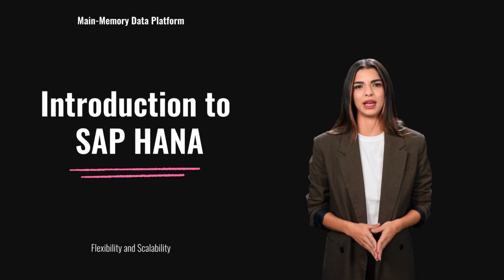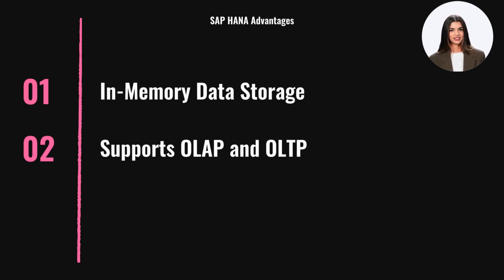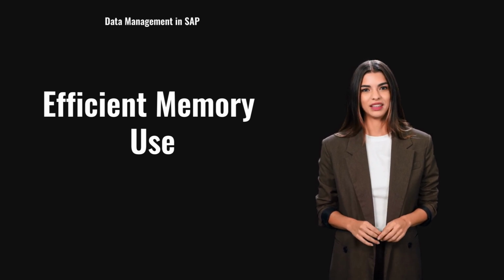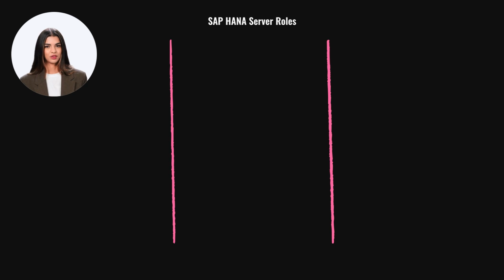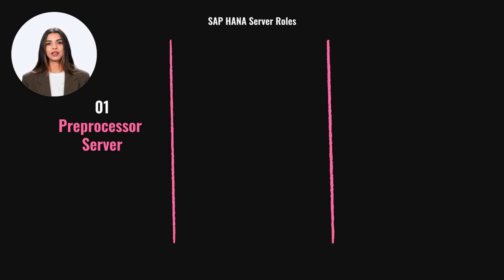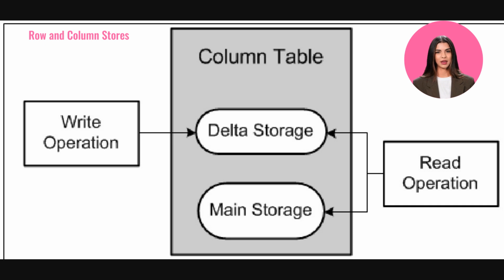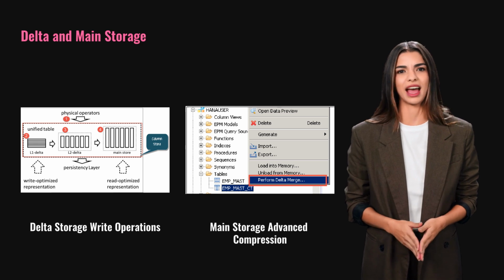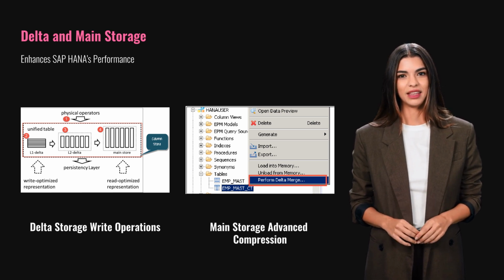Mastering SAP HANA Architecture | In-Memory DB Explained | SAP HANA Tutorials 2025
📘 Mastering SAP HANA Architecture
Welcome to another powerful episode in our SAP HANA Tutorials 2025 series! In this video, we explore the architecture of SAP HANA, the in-memory computing platform that powers real-time analytics and next-gen applications.

Understanding SAP HANA’s architecture is essential for developers, administrators, and data engineers who want to build fast, scalable, and intelligent systems.

🔍 In this video, you’ll learn:
✅ What makes SAP HANA an in-memory database
✅ The core components of SAP HANA architecture
✅ Row vs Column Store explained
✅ Persistence layer, Index server, and Name server
✅ Data compression and partitioning
✅ How SAP HANA ensures high availability and disaster recovery
✅ System architecture best practices

🧠 By the end of this tutorial, you'll understand how SAP HANA processes and stores data at lightning speed and what makes it a leader in enterprise-grade database platforms.